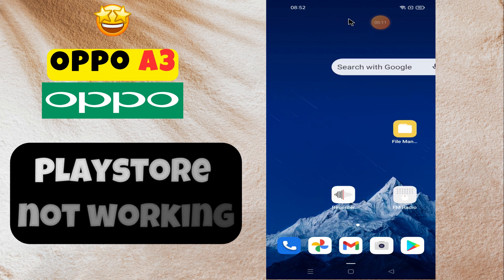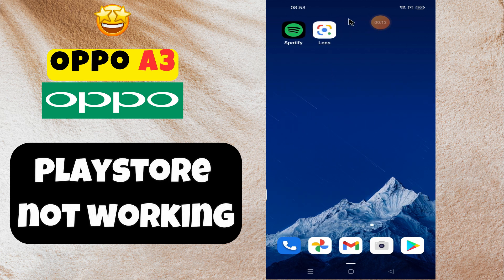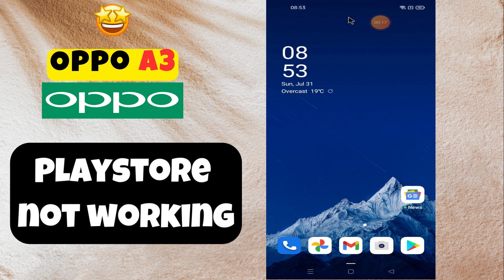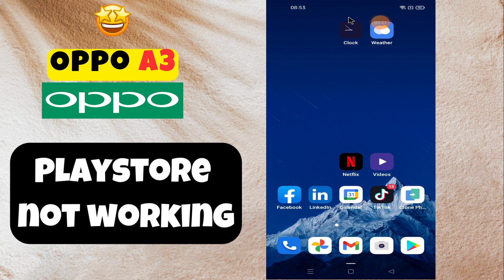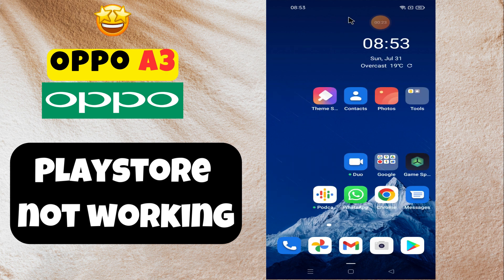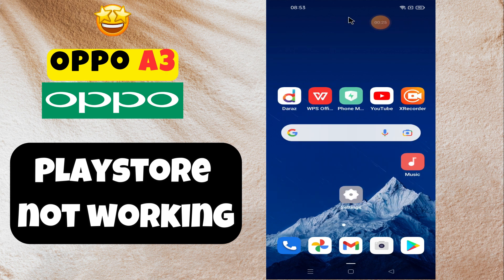OPPO A3 Play Store Problem || Play store Not working Problem || Play Store issue (new)